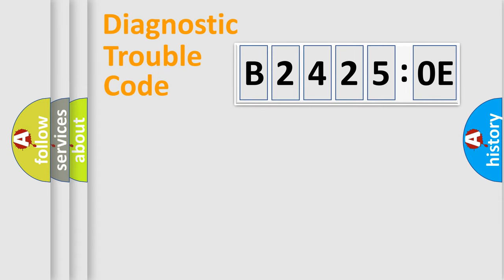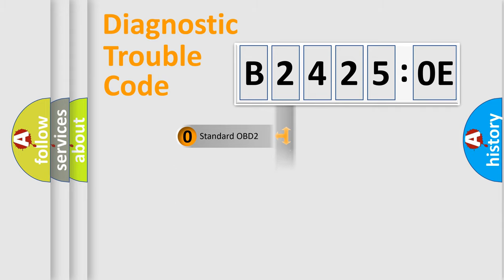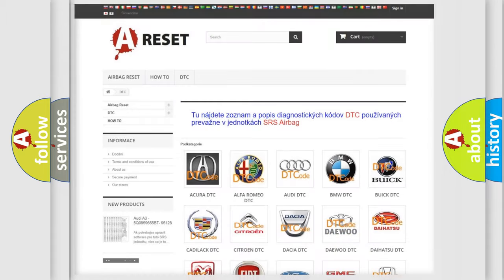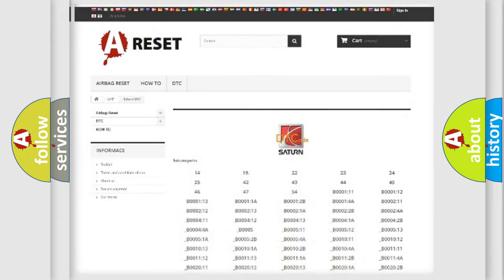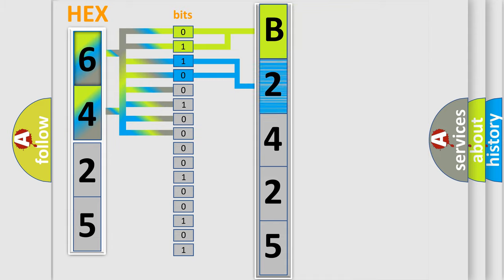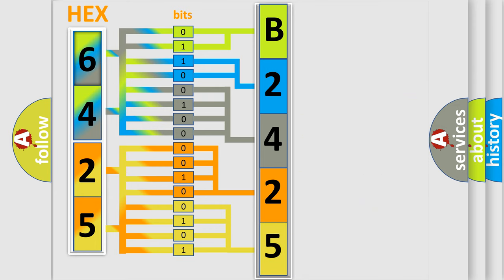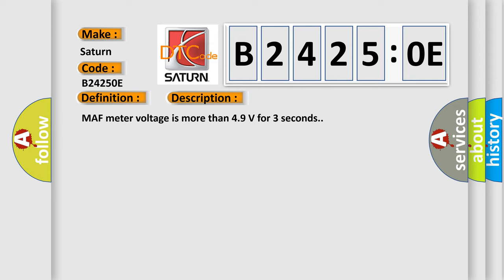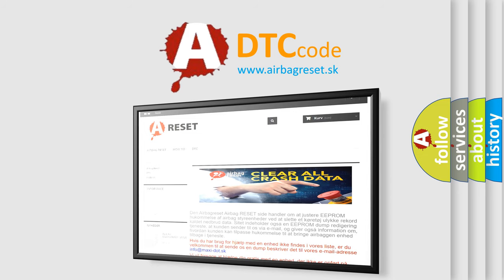DTC Saturn B2425-0E Short Explanation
Contents:
0:21 Basic DTC analysis according to OBD2 protocol standard.
1:48 Insight into programming
2:58 A diagnostically understandable description of the Diagnostic Trouble Code
3:05 Basic error definition

Make:
Saturn
Code:
B2425 0E
Definition:
Mass or Volume Air Flow Circuit High Input
Description:
MAF meter voltage is more than 4.9 V for 3 seconds.
Cause:
 Open in Mass Air Flow (MAF) meter power source circuit Open or short in VG circuit MAF meter ECM